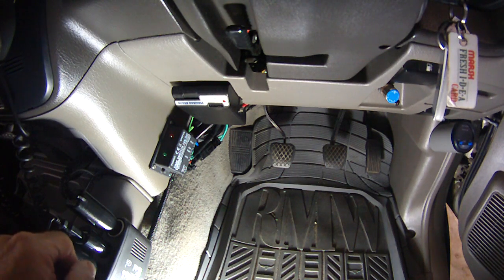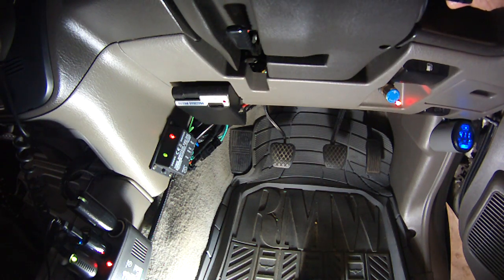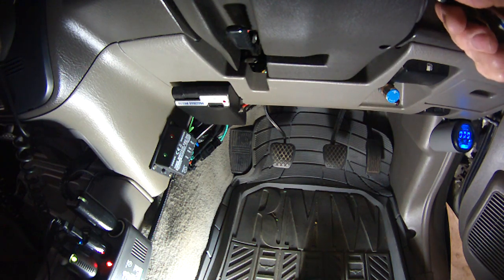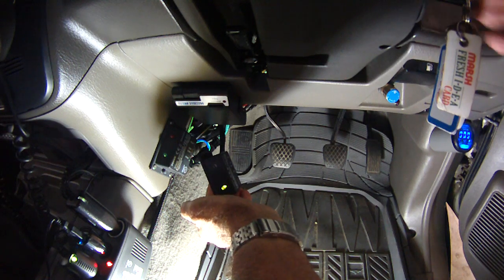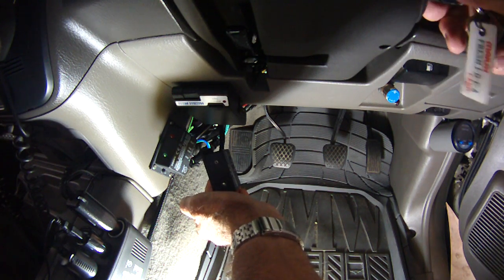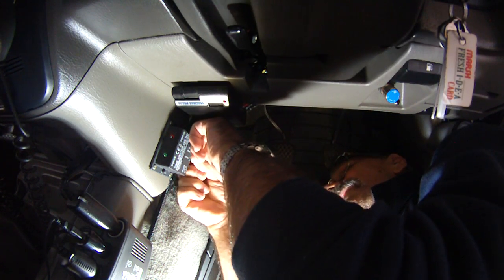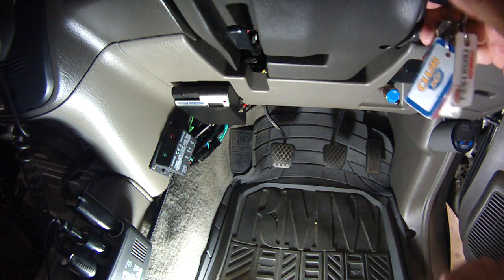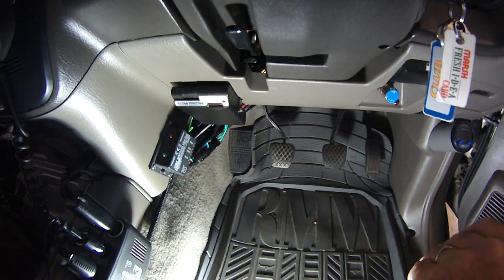Nissan 3L Glow Plug Timer (Kemo M113A) Variation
Reported variation between a particular model timer made by Kemo (M113A) and used by many enthusiasts to time out glow plugs on the Nissan ZD30  Patrol. A European colleague, whose timer doesn't start, sent me his to test back to back with mine (which has no issues) under the same wiring and conditions. After the swap his timer failed to kick off, switched on and off a couple of times to try a reset but still the timer would not start, so there very definitely is some component difference in this model in the last year or so and a delay setup is definitely required to initially start the timer.

Note: The red L.E.D on the dash beside blue topped needle valve knob is directly fed from the Glow Plug busbar, so it is a true indication of power to the GP's.